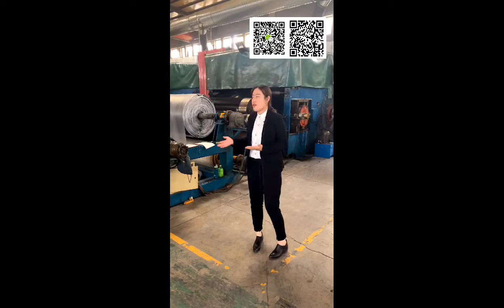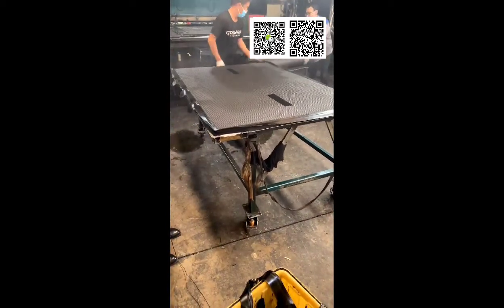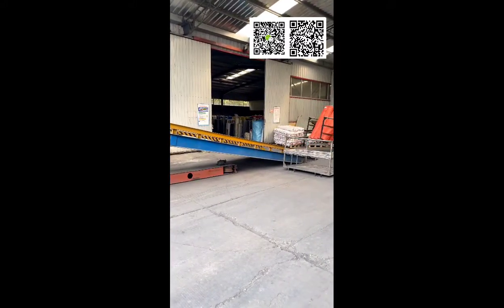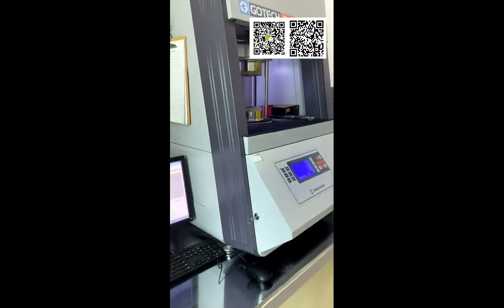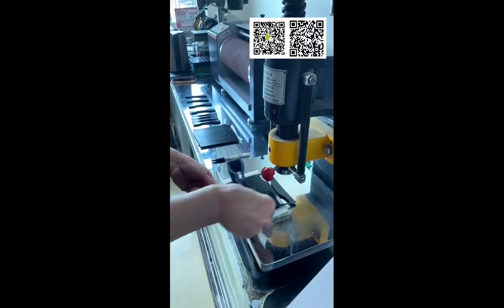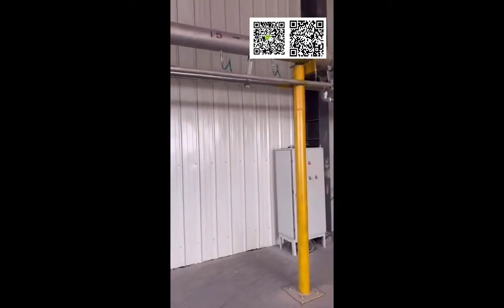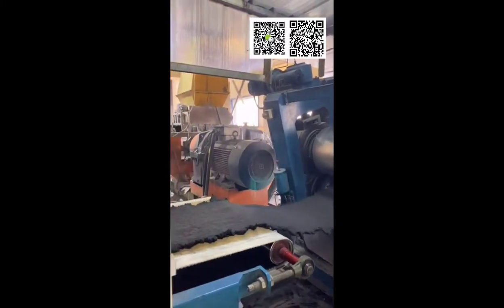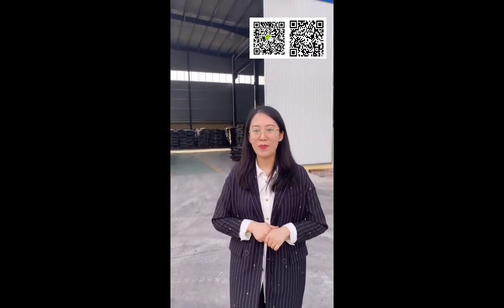Take you into our rubber sheet factory